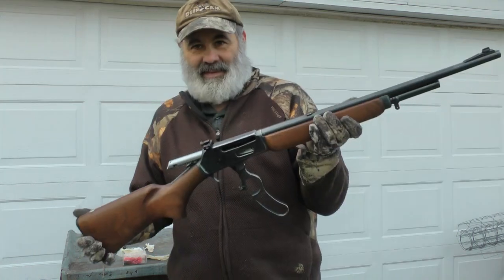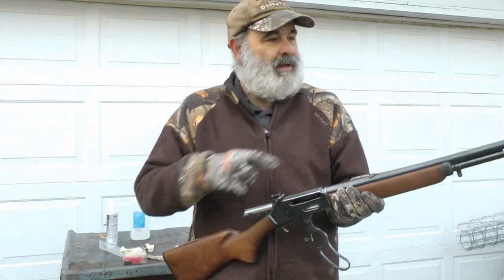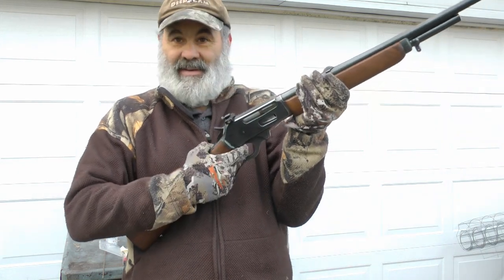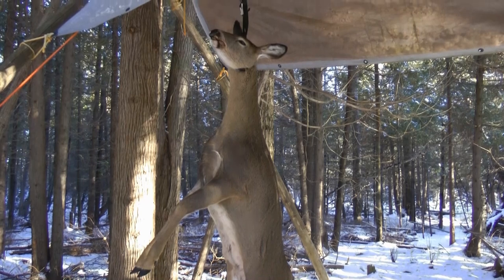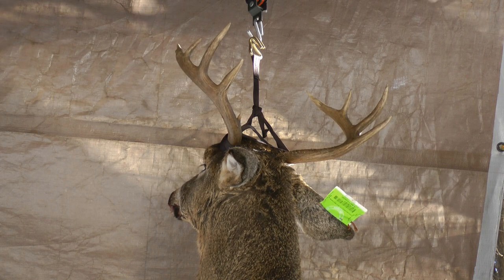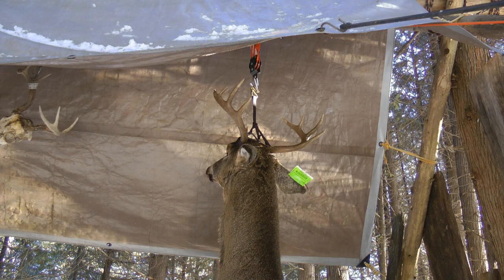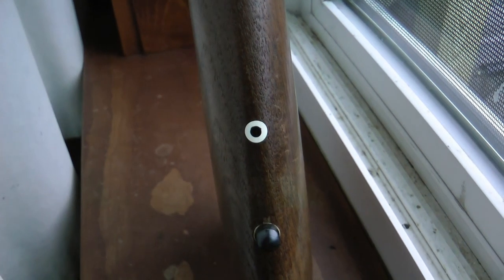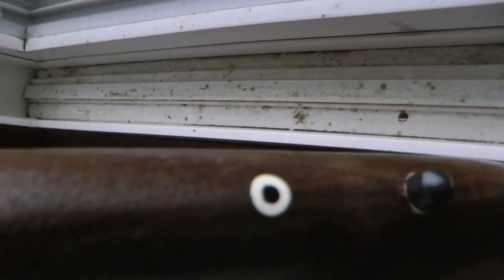Marlin 35 Caliber Lever Action 336 SC (1951)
This is a hunting gun!